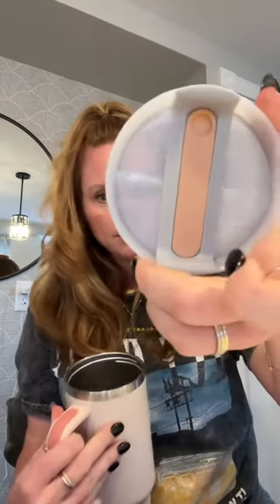You guys the price 😳 so low! The cart is right above my name in the video.